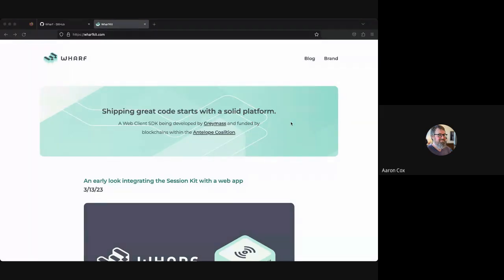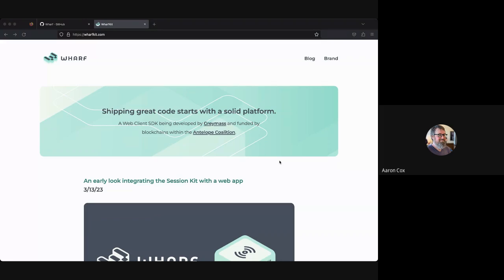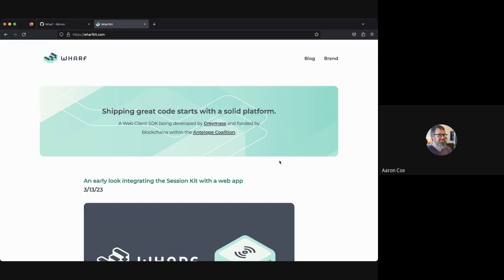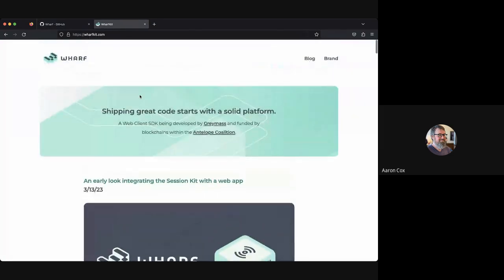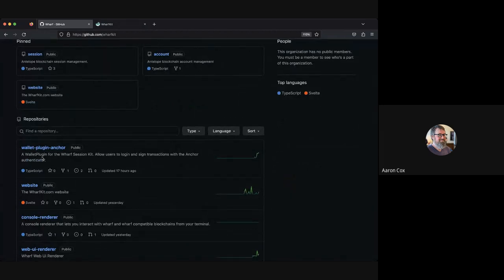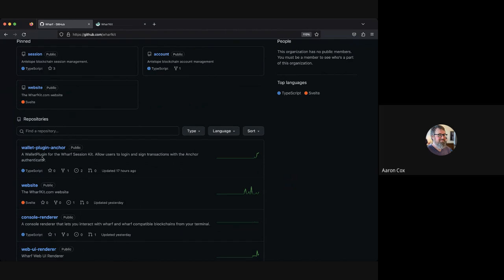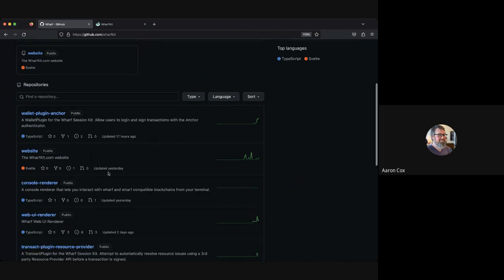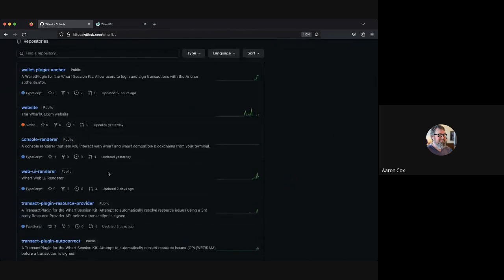WharfKit - Project Update #13 (2023-03-15)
The release of the 2nd technical preview showing how to implement Wharf with a user interface, the Anchor plugin is now available, and many discussions about how as an ecosystem we improve the user experience.